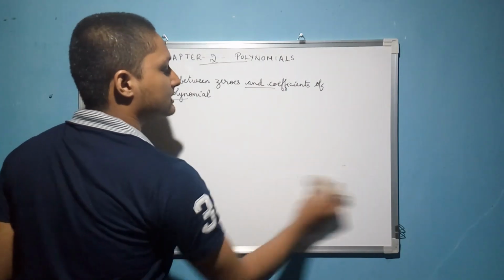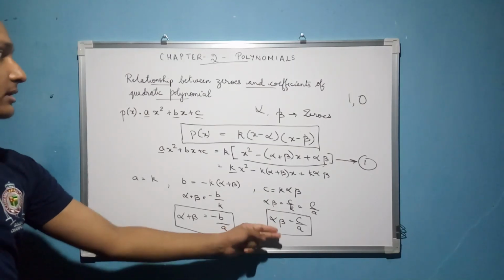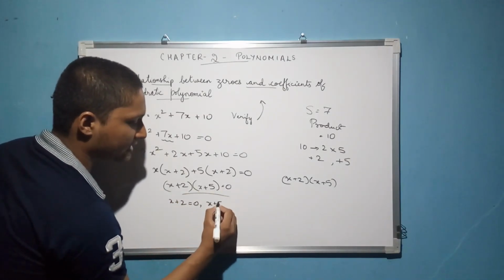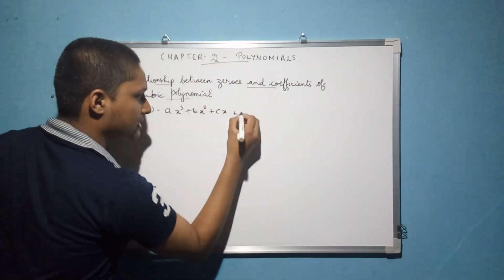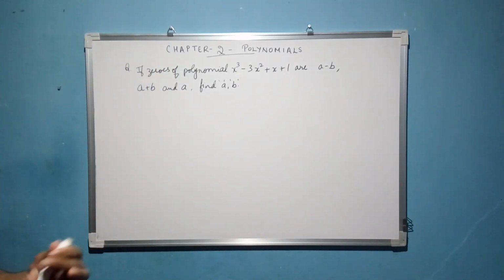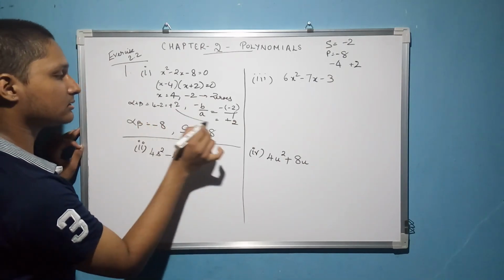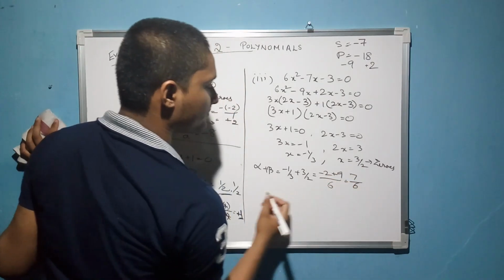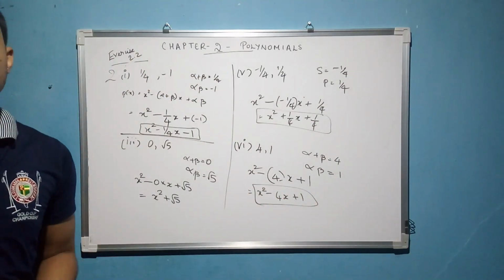Relationship between Zeroes and Coefficients of a Polynomial